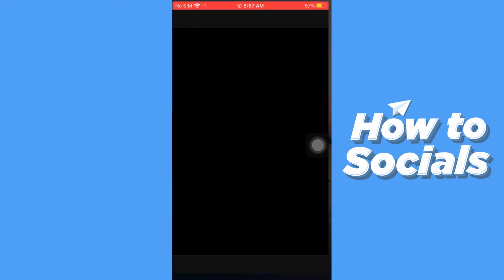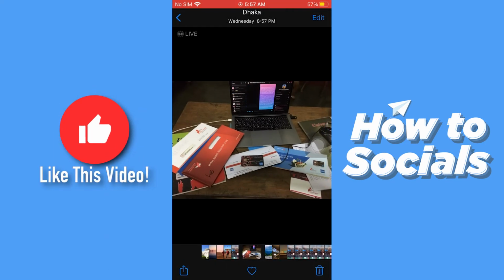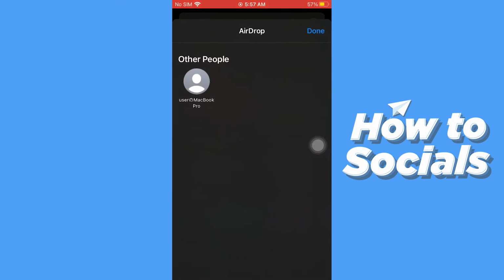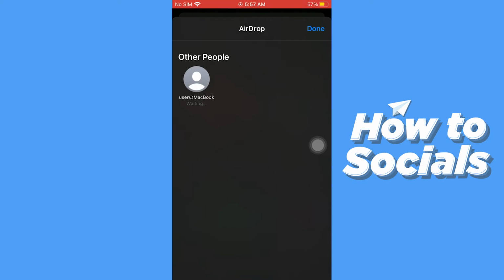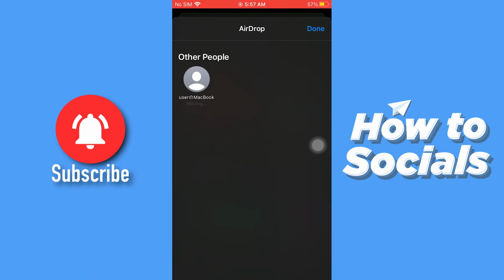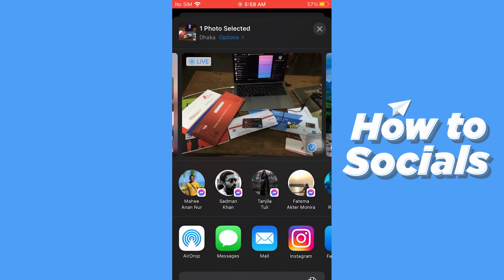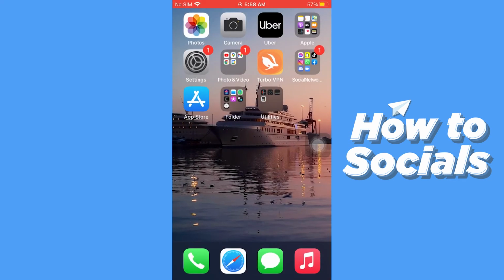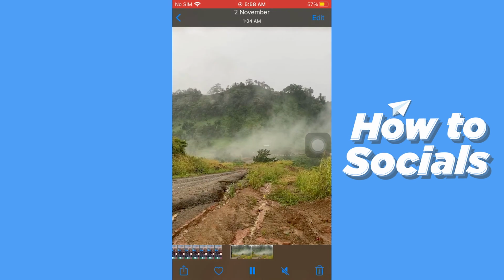How to Use AirDrop (2020 GUIDE)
In this video I show you how to use AirDrop fast and easy. Enjoy!